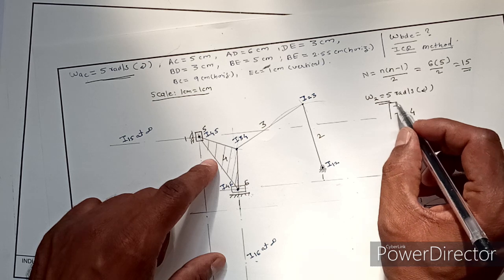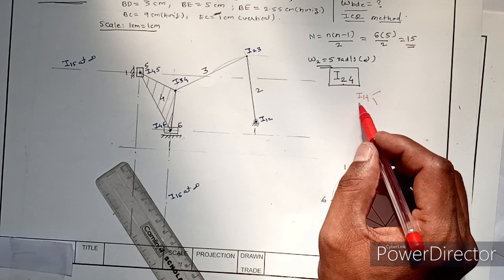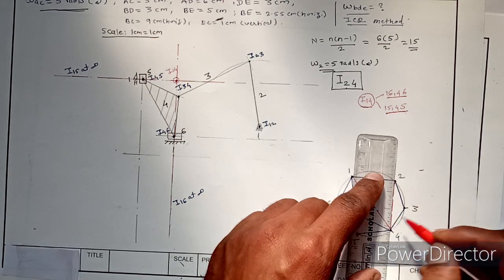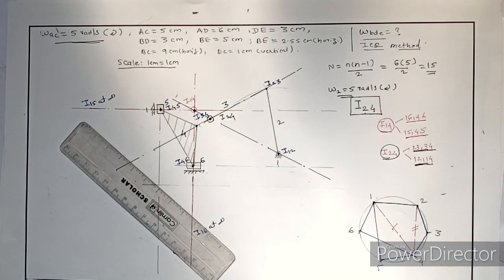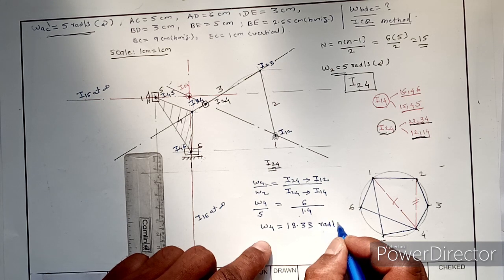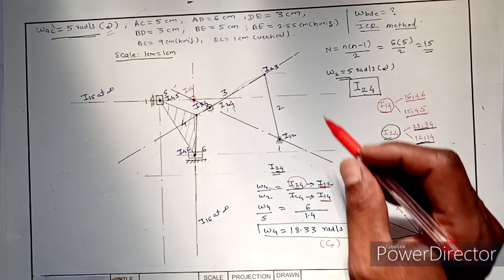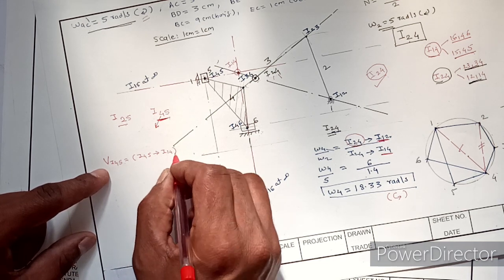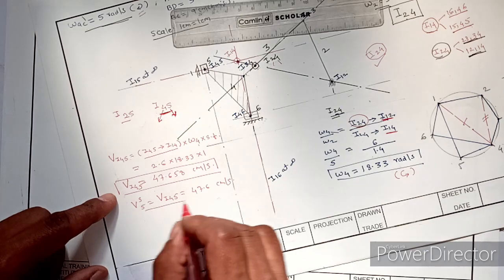Instantaneous Center of Rotation Method (ICR). Problem 3. Lecture 2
Instantaneous Center of Rotation Method (ICR). Kinematic Analysis of Planar Mechanisms. Theory of Machines I.